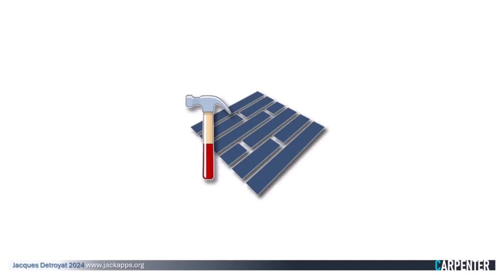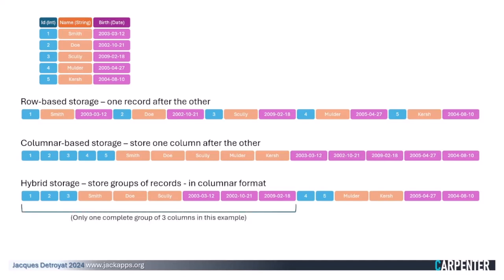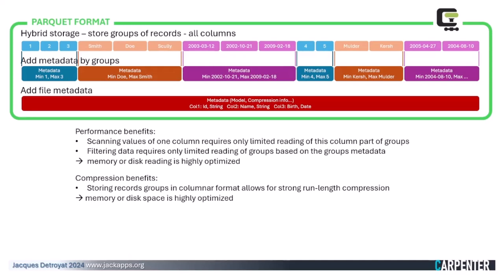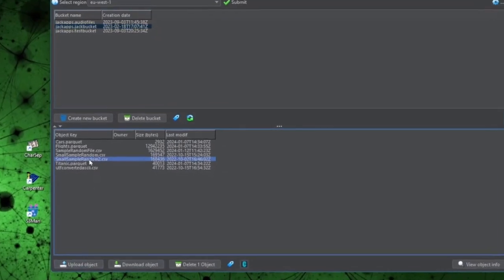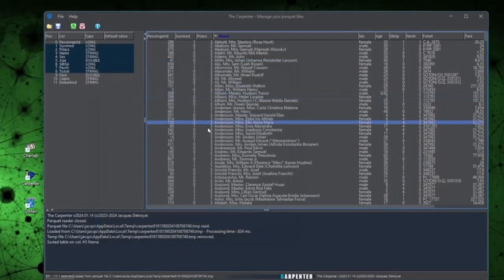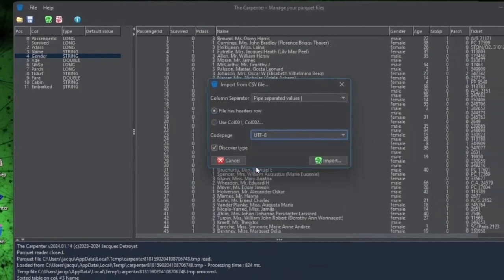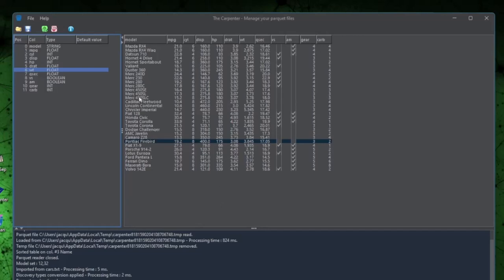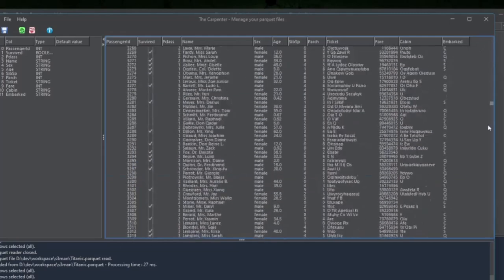The Carpenter - AWS Parquet file management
This video will let you understand AWS parquet file format and easily view, create, and process such files with the Carpenter. All this with no scripting, coding, or any deep technical knowledge, but a simple graphical user interface.